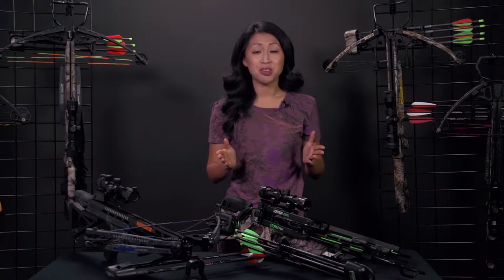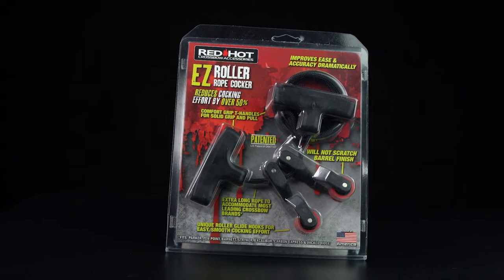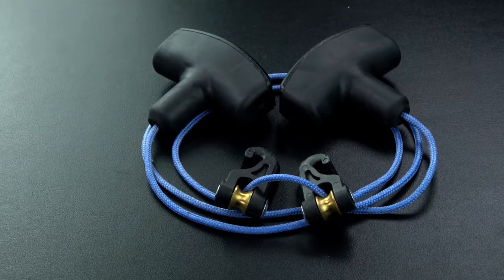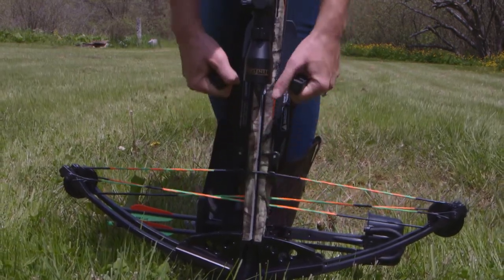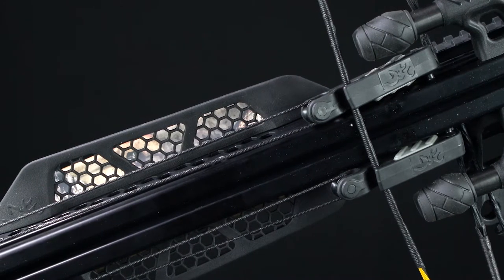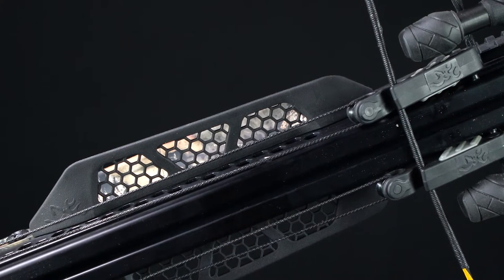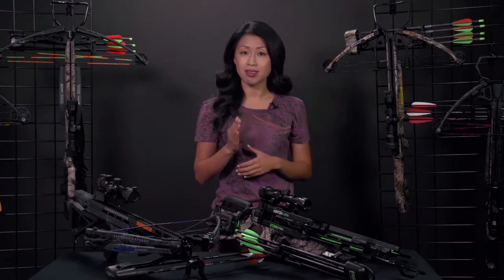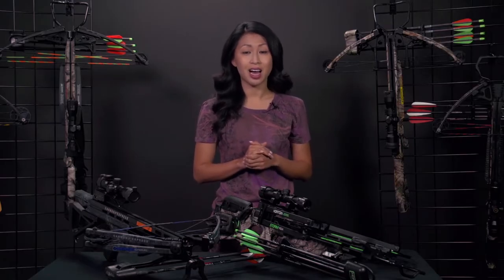Crossbow 101 - Cocking Devices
Learn about crossbow cocking devices.